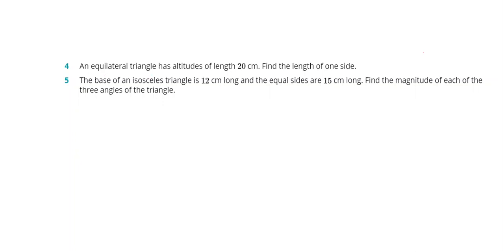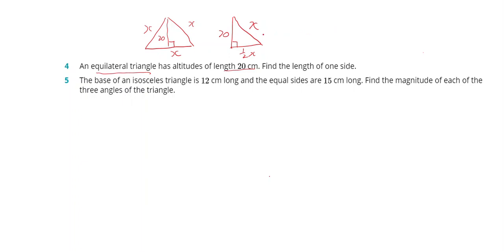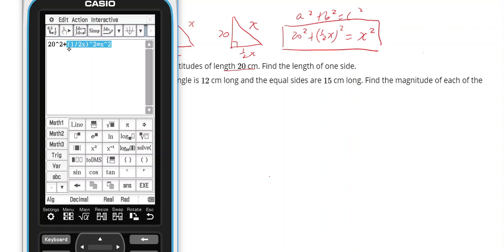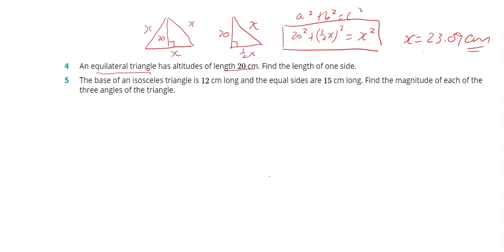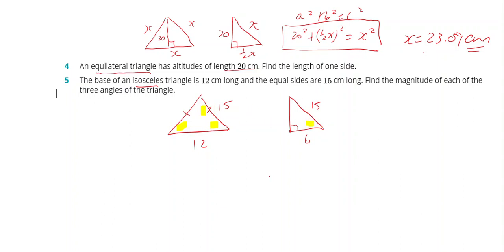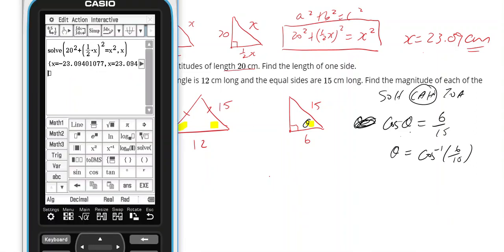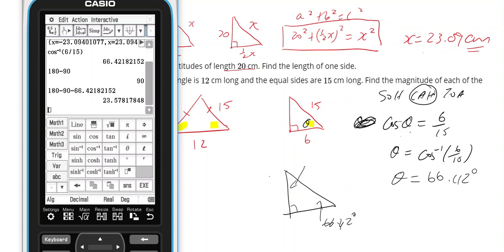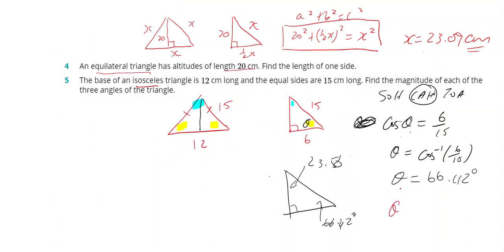FM EX 18A Q 4 and Q5